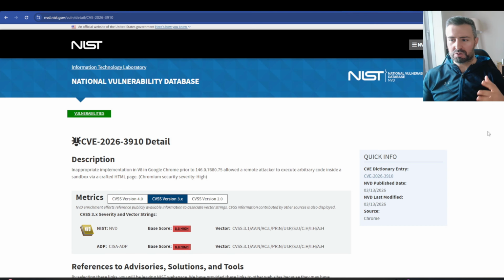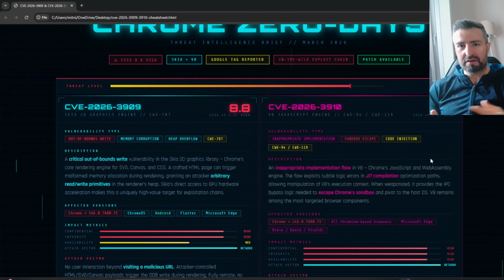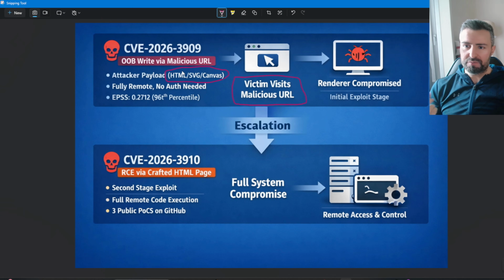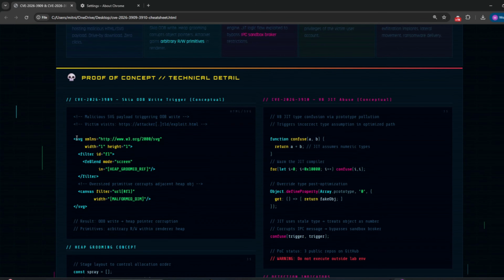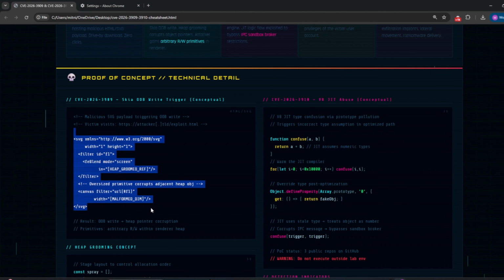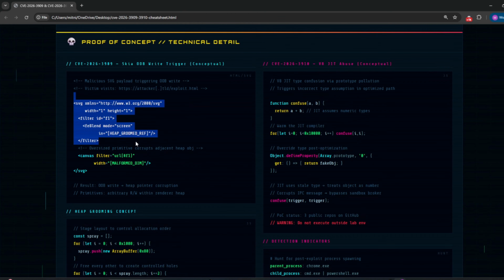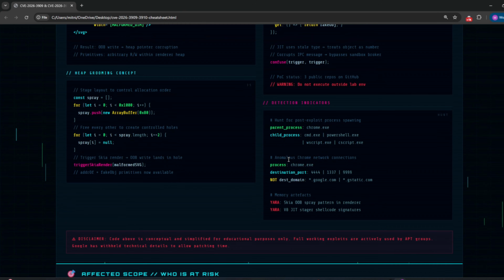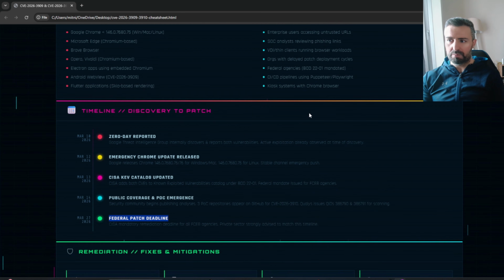Google Chrome Got HACKED again | How CVE-2026-3909/3910 Actually Works (Step-by-Step)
Most CVE breakdowns stop at theory. This one doesn’t.

In this video, a full walkthrough of CVE-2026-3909 and CVE-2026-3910 using a structured cheat sheet that focuses on real understanding — not memorization.

The analysis covers:
• Root cause of the vulnerabilities
• How the exploit chain actually works
• Attack surface and entry points
• Realistic exploitation flow
• Detection opportunities for Blue Teams
• Defensive strategies and mitigation

Instead of treating CVEs as isolated entries, this breakdown shows how vulnerabilities translate into real attack paths and operational risk.

Relevant for:

Penetration testers
SOC analysts
Detection engineers
OSCP / CPTS / OSEP preparation